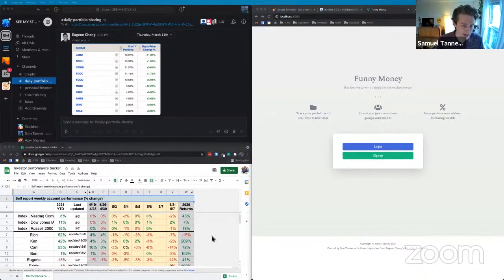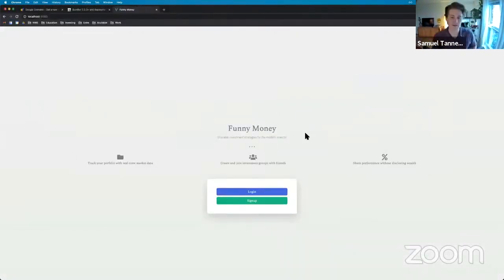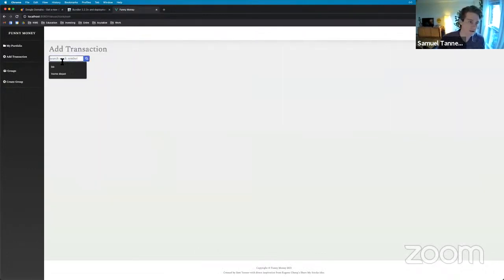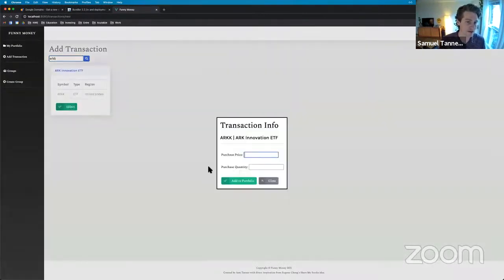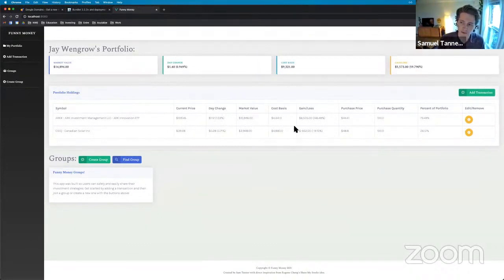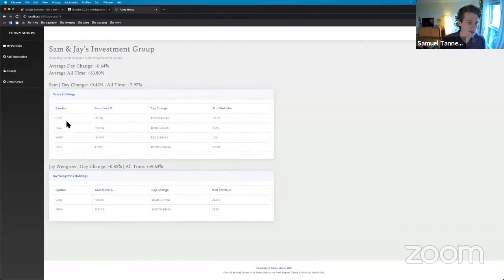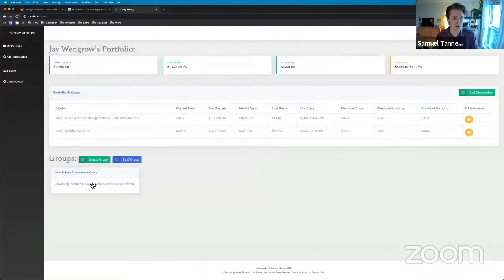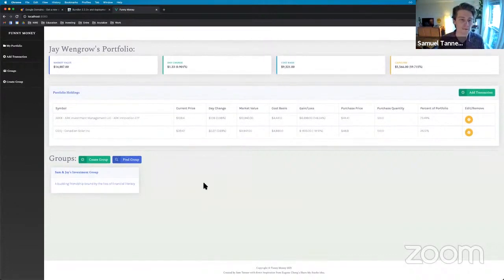Funny Money App Demo - Samuel Tanner